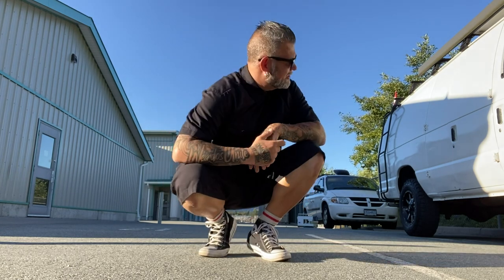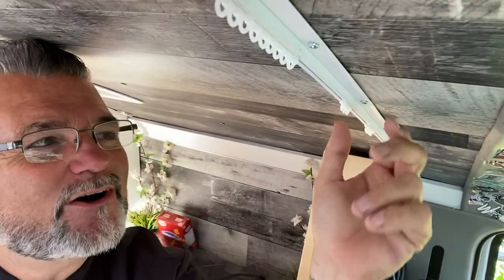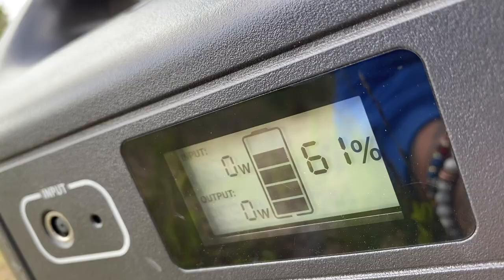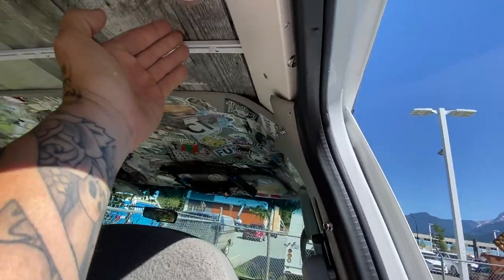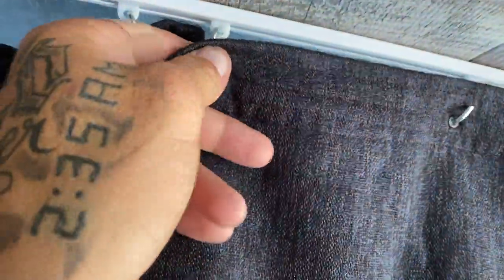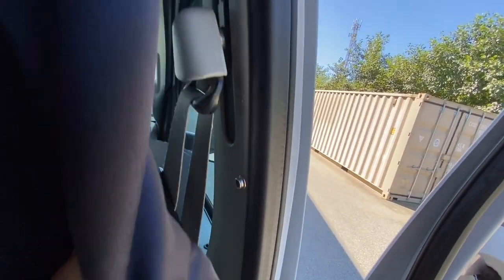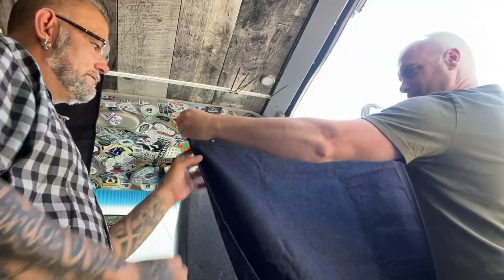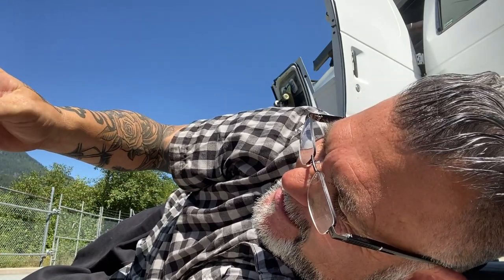Sewing Up Some New BLACKOUT Curtains "NO PEEKING"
BLACKOUT CURTAINS are super important in your van build and we are finally getting some nice ones made. All sewing machines in this video are powered by: JACKERY Portable Power Station (Purchase links below)

JACKERY BATTERY PRODUCTS
Jackery Explorer 240:

Sorry! (I read all personal emails but I am only one person so responding to everyone is impossible)

THE VAN AND US:
2004 Ford E250 Extended Cargo van
How I Make Money: 100% Youtube
Camera I Film On: iPhone 11Pro Max
Video Editing Software: Adobe Premier CC

WHATS IN OUR VAN:
For a full list see our amazon store
Light Switches
LED White Puck Lights
LED Colour Led Puck Lights
LED Light Strips
Maxxair Roof Vent
First Heater Mr.Buddy
Second Heater Olympian Wave 3
Wave 3 Dust Cover
Wave 3 Propane Hose
Circulating Fan Caframo Sirocco II
Cast Iron Pan
Fuse Panel
Smart Isolator
Solar Charge Controller With Alternator Charging
700 Watt Inverter
Solar Panels

All Logos And Graphic Work By DAFINE DESIGN (Tell him Vancity Vanlife Sent You, He has been my graphics guy for over 10 years)